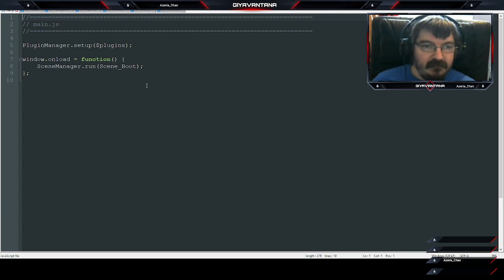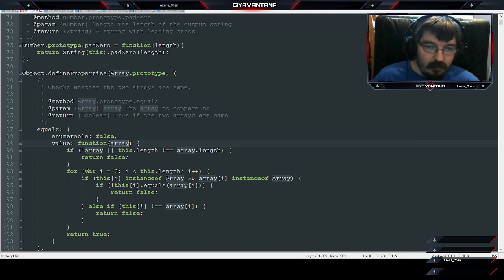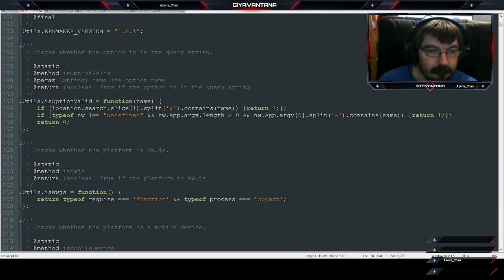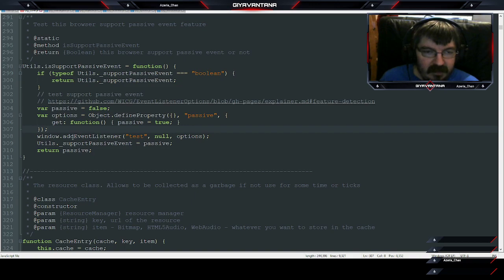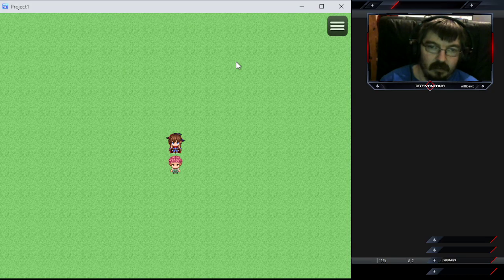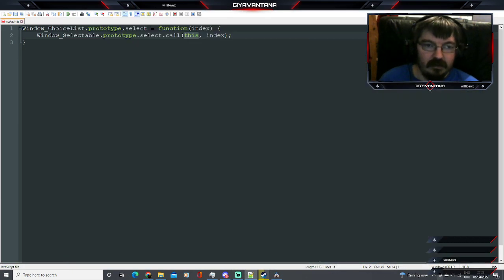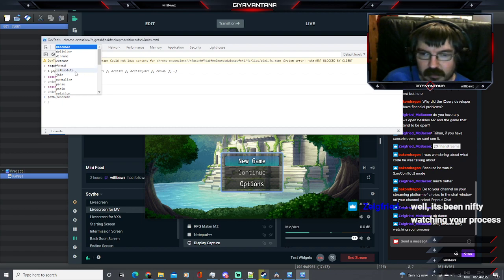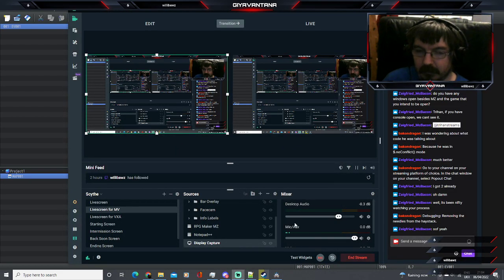Trihan presents Jump into Javascript